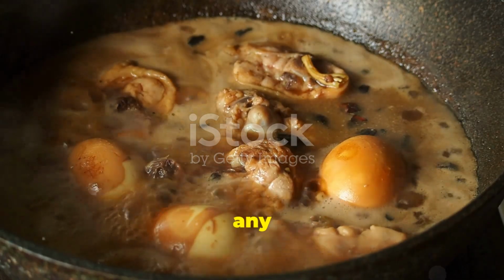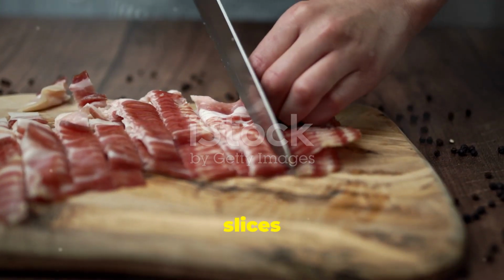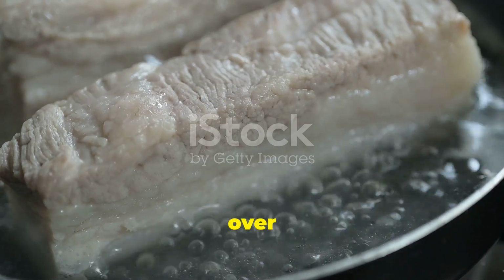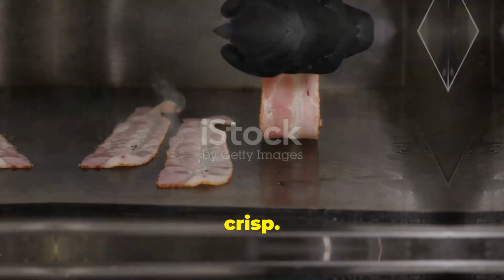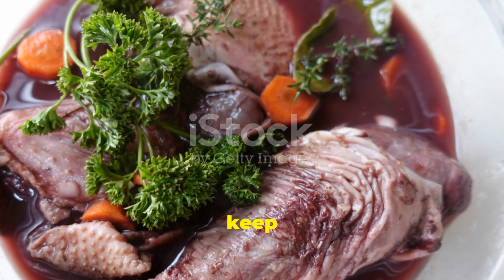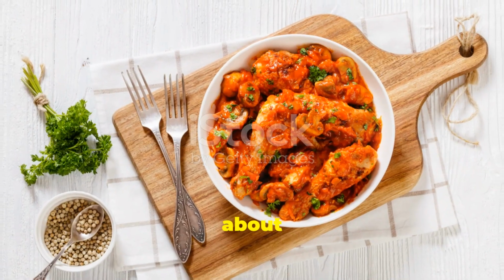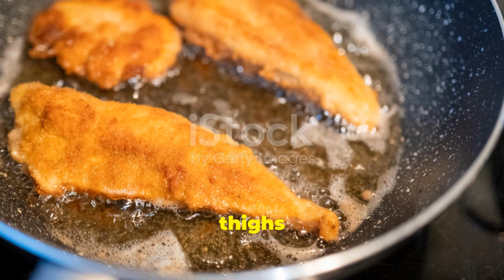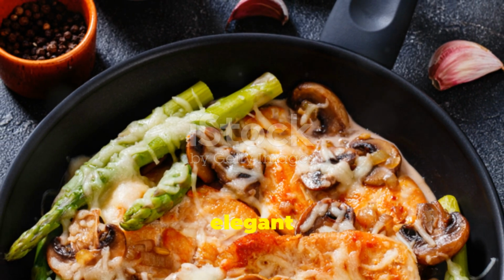Easy Coq au Vin Braised Chicken & Mushroom Recipe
Discover the classic French dish, Coq au Vin, in this detailed cooking tutorial! We start with an introduction to this flavorful recipe and its essential ingredients. Follow along with our step-by-step guide on preparing crispy bacon, tender chicken, and perfectly sautéed vegetables. Finally, learn how to bring all the elements together to create a mouthwatering Coq au Vin that's sure to impress. Whether you're a seasoned chef or a home-cooking enthusiast, this video has something for everyone.

Easy Coq au Vin Braised Chicken and Mushroom Recipe

Easy Coq au Vin is a braised chicken and mushroom dish in a red wine sauce that’s elegant and incredibly delicious, as well as quick and easy to make at home.

Ingredients
4 slices center cut or thick cut bacon, chopped
¼ cup all-purpose flour
1 teaspoon dried thyme
1 teaspoon kosher salt, divided
¼ teaspoon black pepper
2 lbs. boneless, skinless chicken thighs
½ to 1 tablespoon extra-virgin olive oil
1 medium onion, chopped
8 oz. cremini mushrooms, quartered
3 medium carrots, sliced
1 tablespoon tomato paste
1 cup dry red wine
¾ cup low sodium chicken broth

Instructions
Cook bacon in a large deep pan over medium heat until crisp. Remove and leave drippings in the pan.
In a small bowl, combine flour, thyme, ½ teaspoon salt and the black pepper. Dredge the chicken thighs in the flour mixture to coat on both sides.
Increase the heat to medium high. Add the chicken to the pan with the bacon drippings and cook for 3-4 minutes on each side, until golden brown. Remove the chicken from the pan and keep warm. (It will finish cooking later.)
Add enough oil to the pan to have 1 tablespoon total drippings. Add the onion, mushrooms, carrots, tomato paste and remaining ½ teaspoon salt. Cook for 2-3 minutes, stirring regularly, until veggies have started to soften.
Add the wine and broth and bring the mixture to a boil. Cook for 2 minutes.
Return the chicken thighs to the pan, turn to coat in the sauce, then reduce heat to medium low to maintain a steady simmer. Cook 8-10 minutes or until the chicken is cooked through. (If the sauce isn't thickened to your liking, see notes below for 2 different ways to thicken it.) Stir the bacon into the sauce and serve hot.